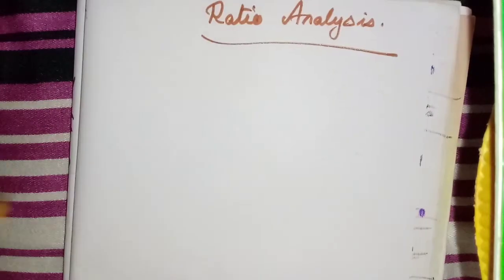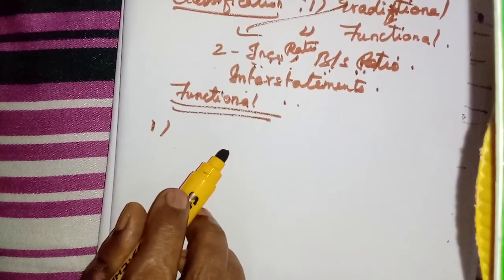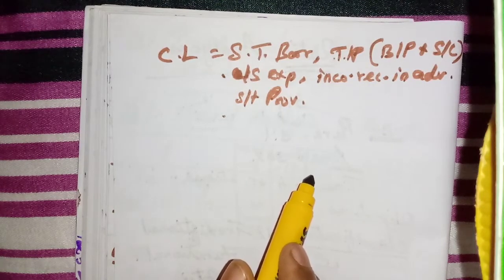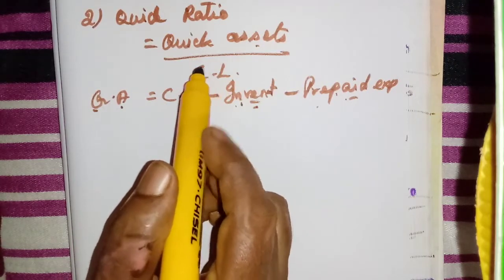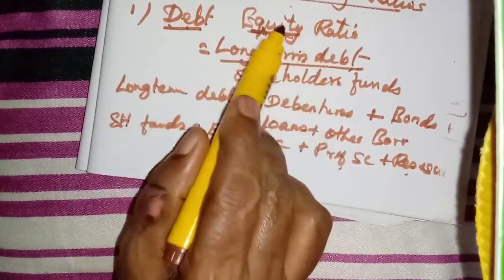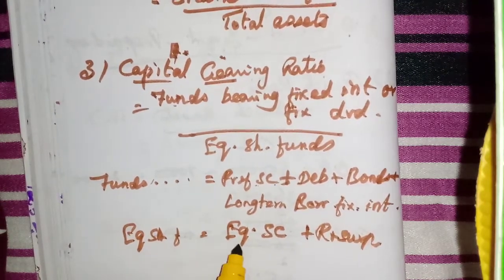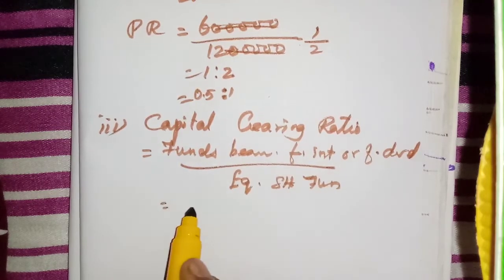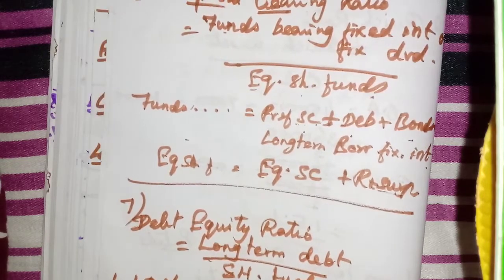Grade XII - Accountancy || Ratio Analysis || Online class, Bethlahem Matriculation School